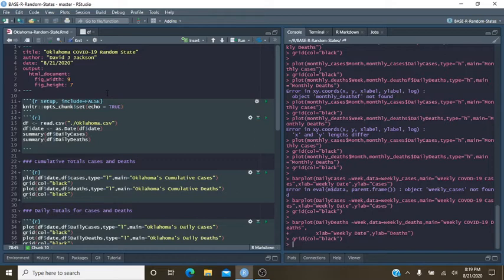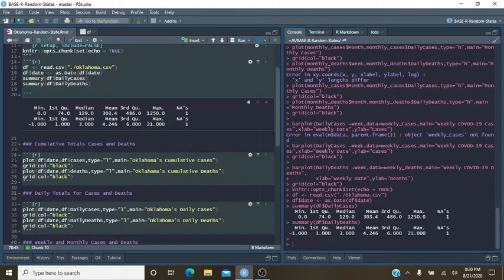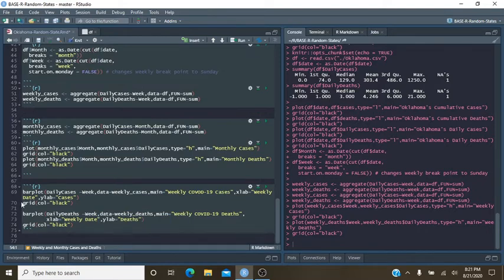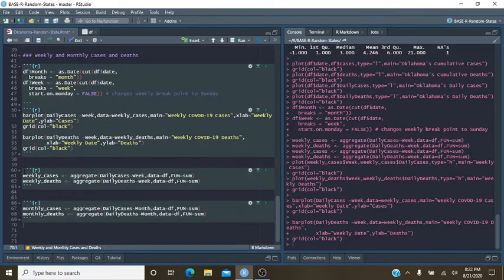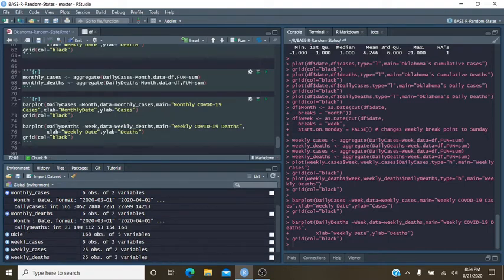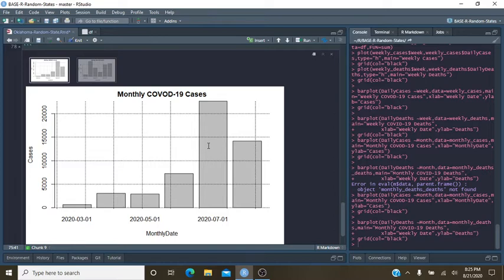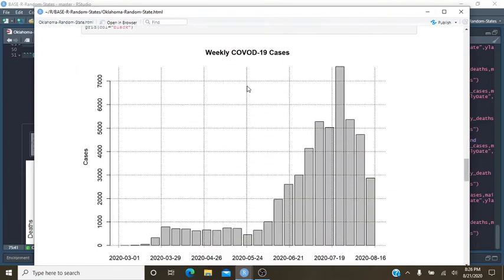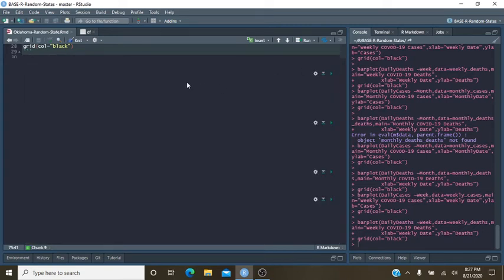R(Studio|Markdown)Oklahoma COVID-19 Random State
Oklahoma  was randomly picked to have a analysis of the state of COVID-19 cases and deaths. Basic R and Rmarkdown was use along with NY Times COVID-19 data. The "long and short of it" is that will COVID-19 cases and been declining the last couple week, COVID-19 deaths are holding steady at 50 per week.